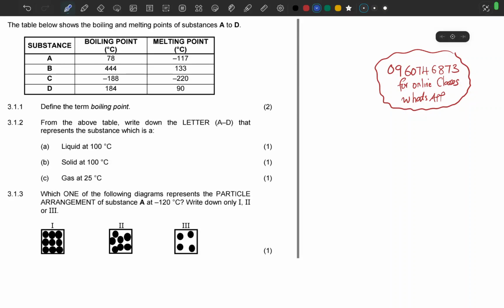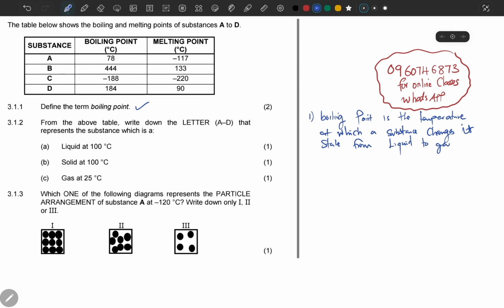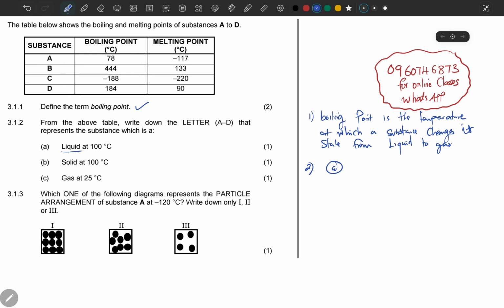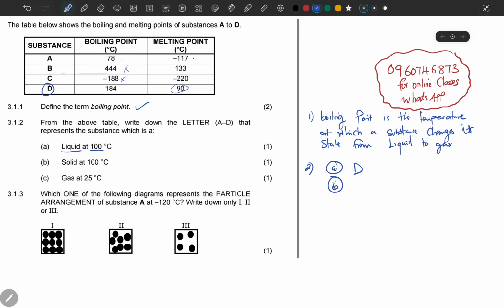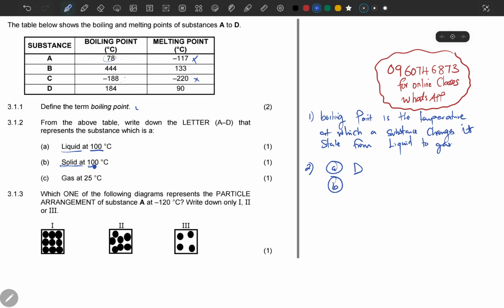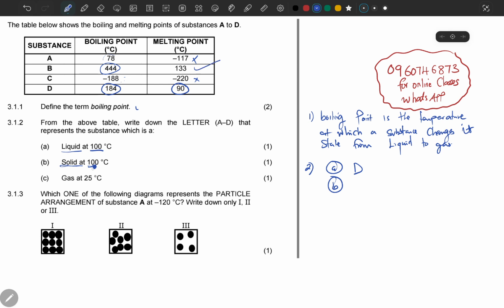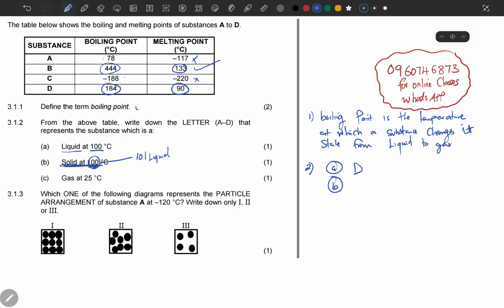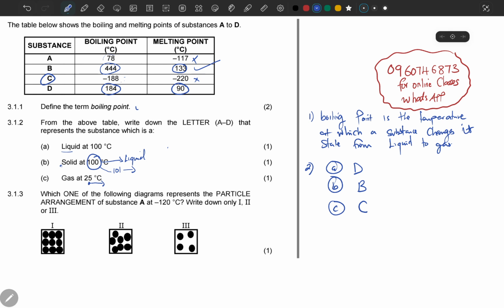Boiling & Melting Point Questions | Chemistry Exam Revision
Revise Boiling and Melting Points in Chemistry with step-by-step exam-style questions and answers. Understand how intermolecular forces affect melting and boiling, compare substances, and tackle common exam problems with confidence. Perfect for O Level, ECZ, IGCSE, and GCE Chemistry preparation.